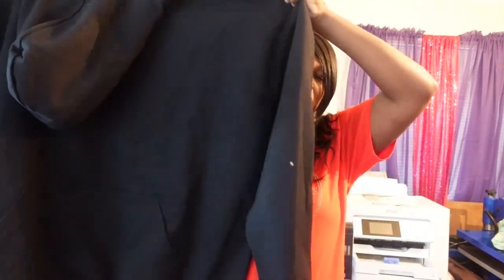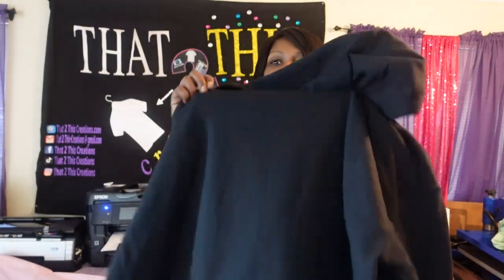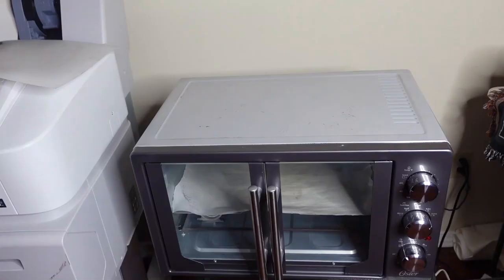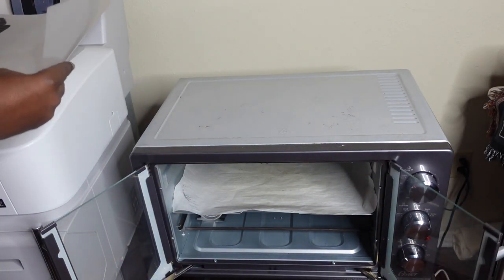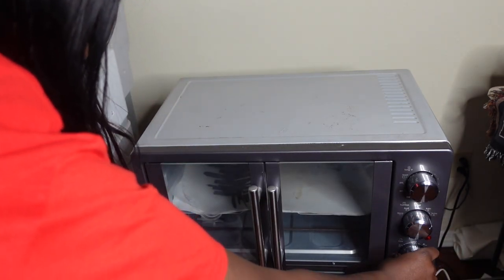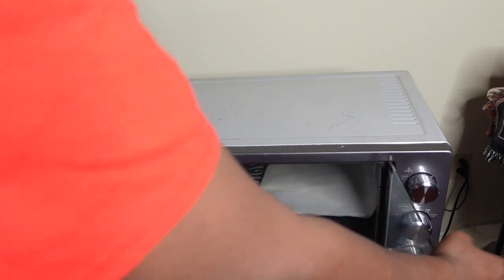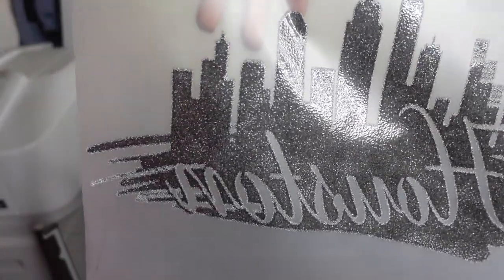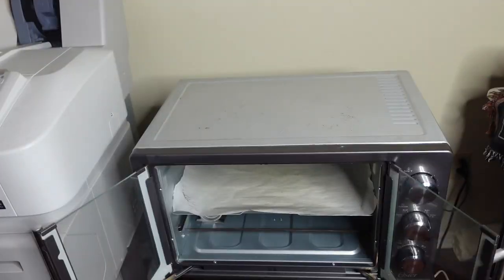DTF Printing on Hoodies: From Transfer to Final Look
In this video, we’re diving into the world of Direct-to-Film (DTF) printing by showing you how to apply DTF transfers to a hoodie. Whether you’re looking to personalize your own hoodie or create custom designs for gifts, this tutorial will guide you through the entire process.